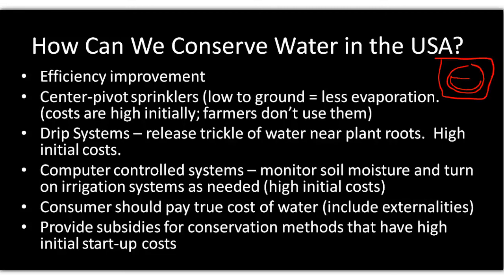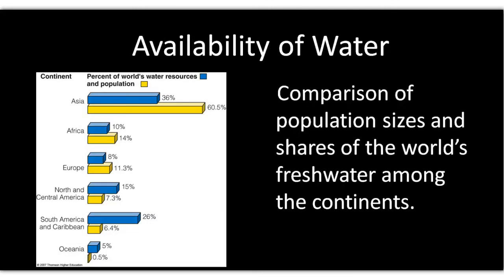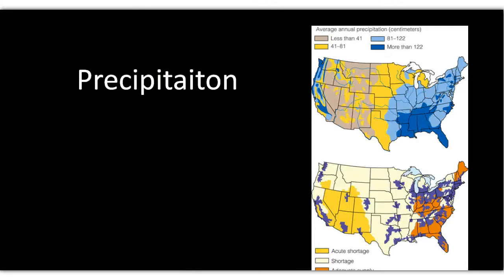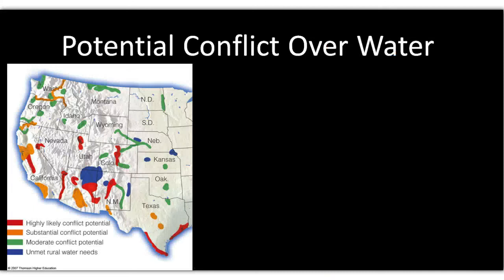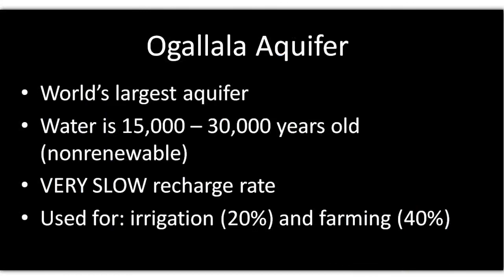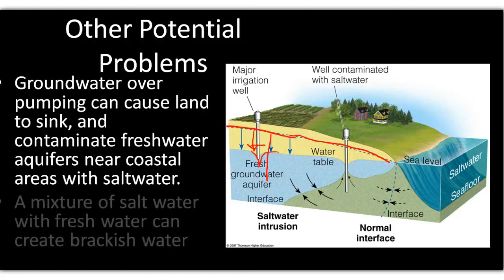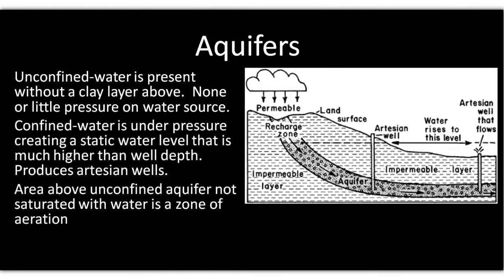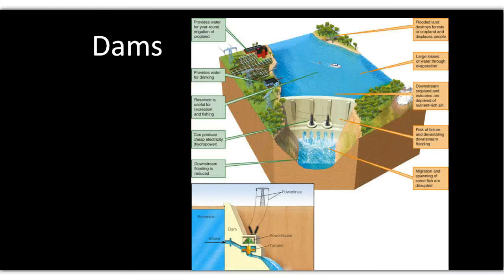Chapter 14 15, Lecture IV